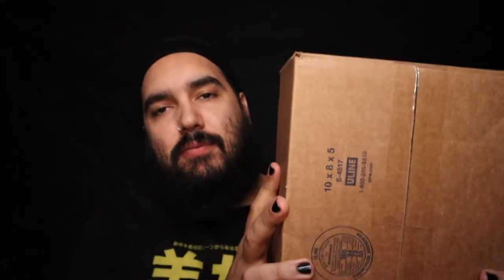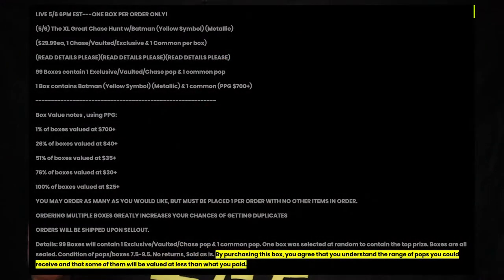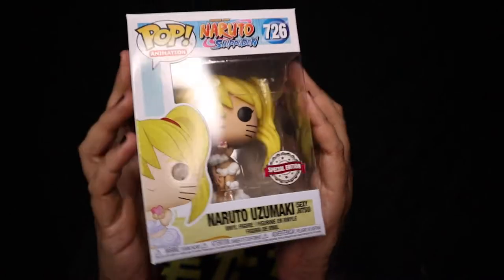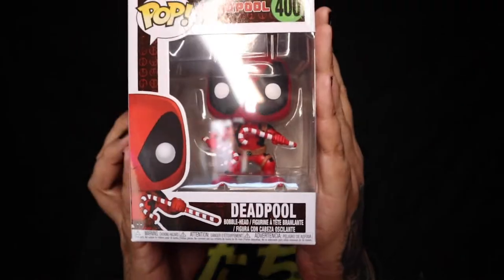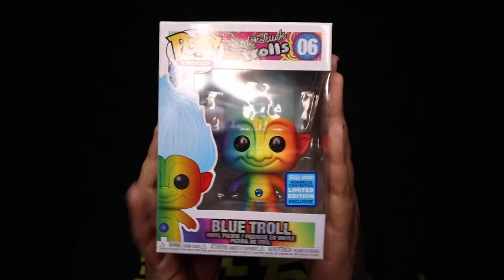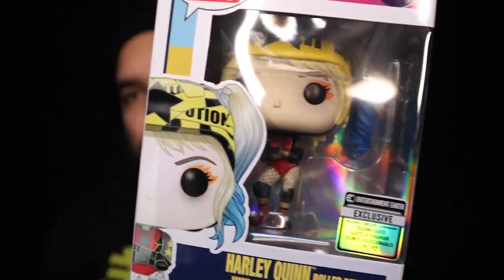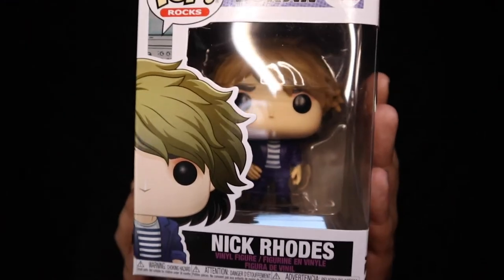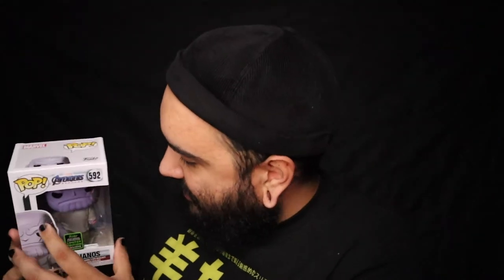I CANT BELIEVE FUNKO MADE THIS POP! (SPASTIC COLLECTABLES MYSTERY BOX)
Today we open 3 mystery boxes from Spastic Collectables! If you Enjoy this video be sure to like, sub and tell a friend!